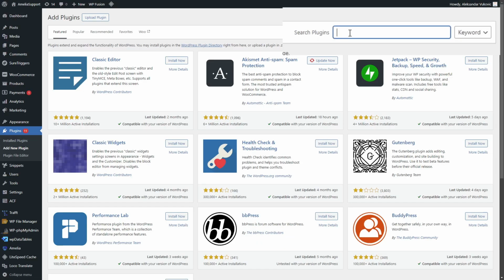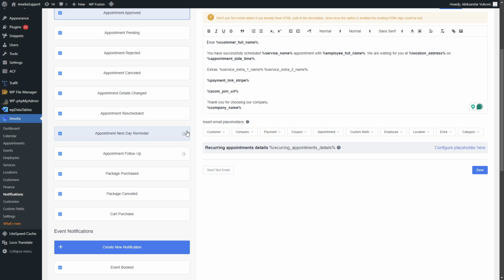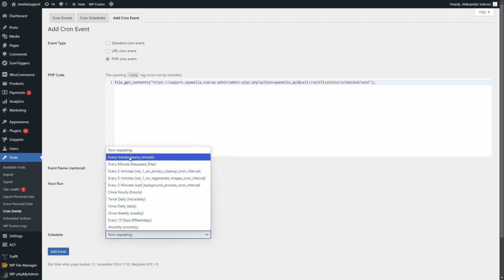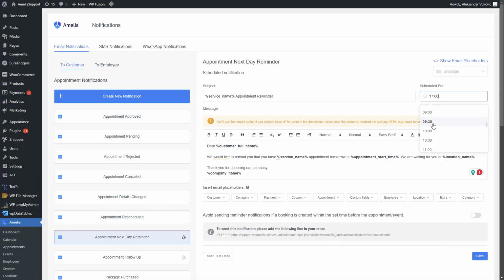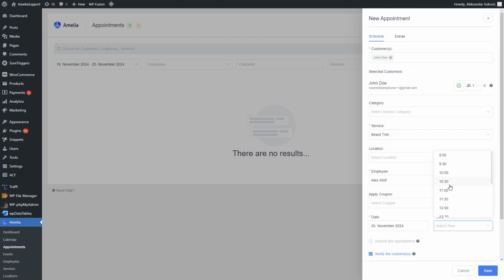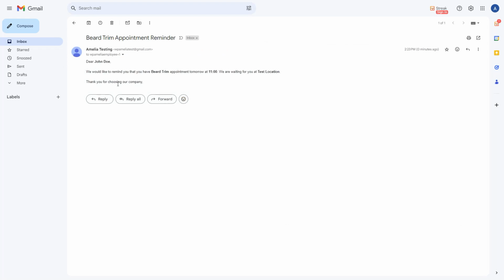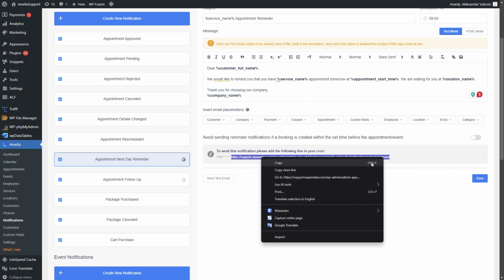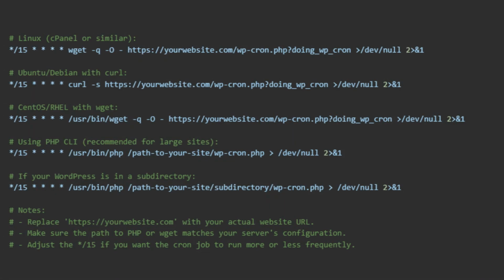How to Set Up Scheduled Notifications with Cron Jobs on Your WordPress Booking Site | Amelia Plugin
Learn how to set up scheduled notifications in Amelia using cron jobs on your WordPress booking site. We’ll show you how to ensure your customers receive timely reminders, follow-ups, and confirmations without any manual effort. Perfect for improving communication and keeping your bookings running smoothly.

00:00 Intro
00:50 Check Notification Settings
01:10 Install Crontrol
01:27 Copy the Command
01:42 Create a Cron Job
02:10 Test the Cron Job
02:53 Trigger the Command Manually
03:27 Server-based Commands Overview
03:36 Outro